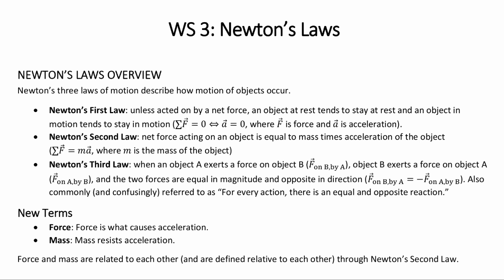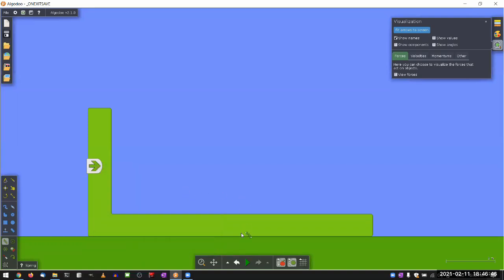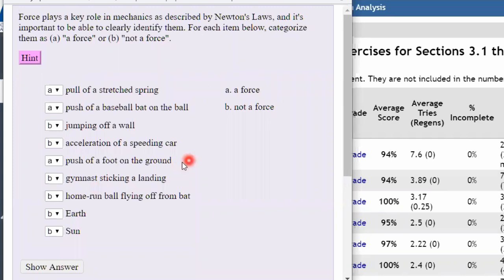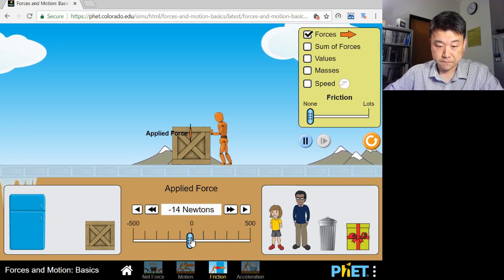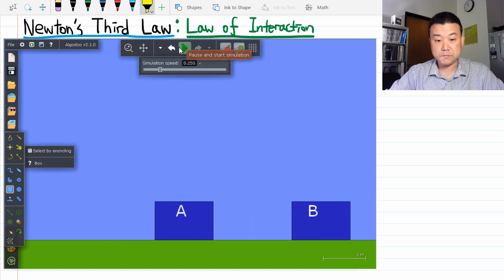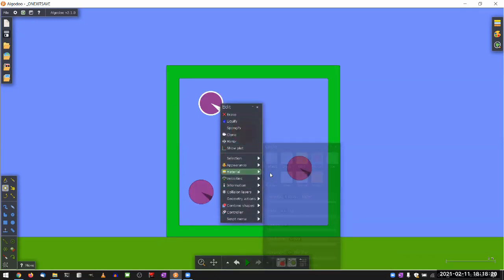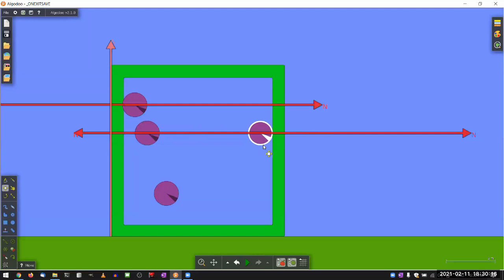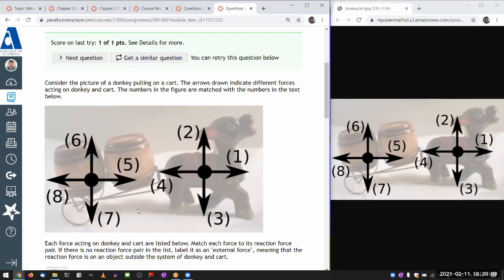PHYS 4A - Lecture 4 - Newton's Laws of Motion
Lecture 4 (of ~30) — Physics 4A in 30 Lectures is about getting the concept of force straight, and using Newton’s Laws in the way you’ll need for the rest of mechanics. We start with forces in an accelerating vehicle to connect the math to what you actually feel (acceleration is what your body “notices,” and it always comes from real interactions like the seat, floor, or seatbelt pushing on you). Next we do a “force or not force” reality check to separate interactions (forces) from other ideas students often mix in (like motion, “centripetal force” as a label for a net effect, etc.). Then we apply Newton’s Second Law with an emphasis on friction as a real, model-based force that depends on the situation (and how it fits into a clean net-force setup). The second half is a deep dive on Newton’s Third Law: multiple examples, an internal force demonstration to highlight what internal forces can and can’t do to a system, and finally structured practice identifying true Third Law pairs (and avoiding the most common pairing mistakes).

Chapters
00:00 – Lecture 4 Intro
06:34 – Force in an Accelerating Vehicle
14:56 – Force or Not Force
20:05 – Newton’s Second Law and Friction
30:37 – Newton’s Third Law, with Examples
41:40 – Internal Force Demonstration
56:04 – Identifying Third Law Pairs